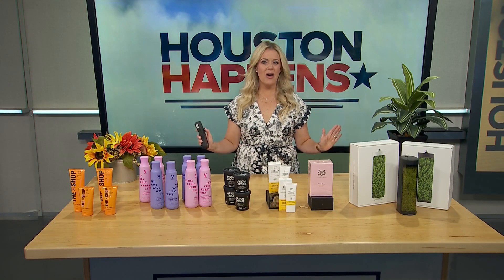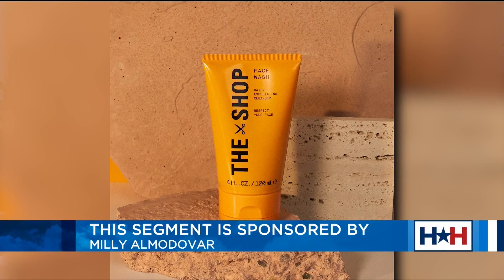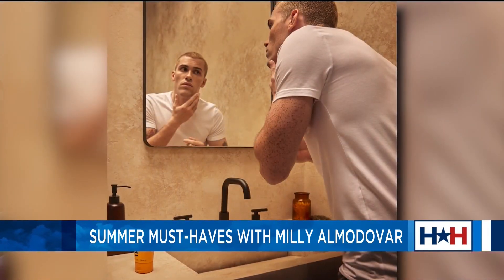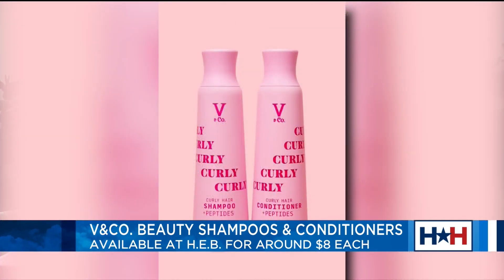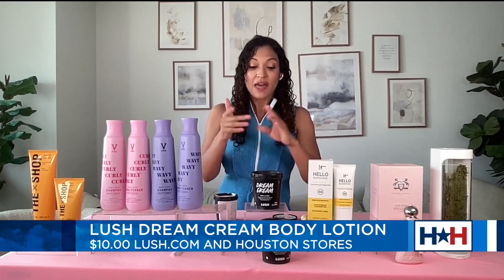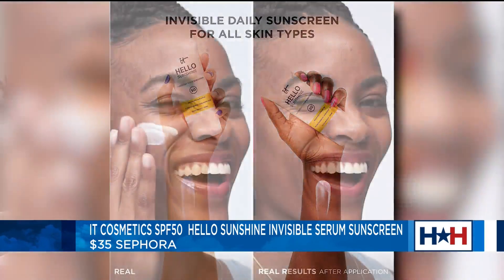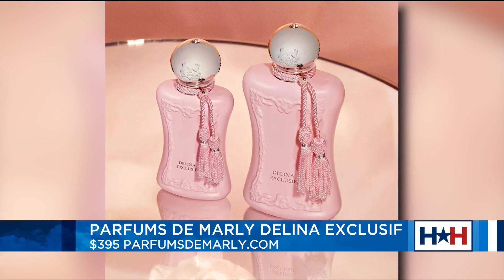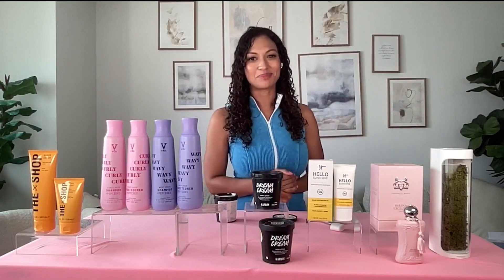Get Your Summer Must-Haves with Milly Almodovar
Just in time for summer, Milly Almodovar is joining Houston Happens with some of her must-have products. These products will help you beat the heat and enjoy the summer weather.